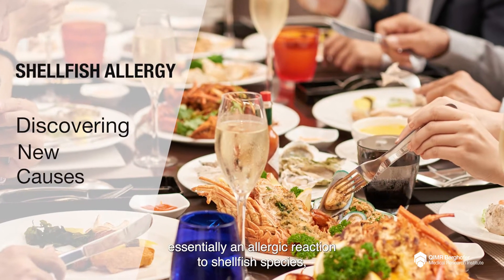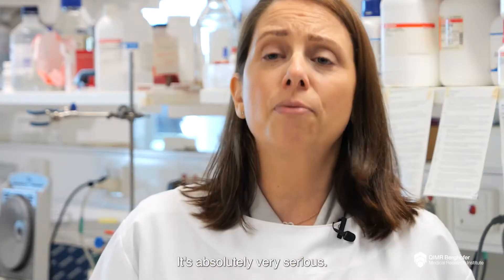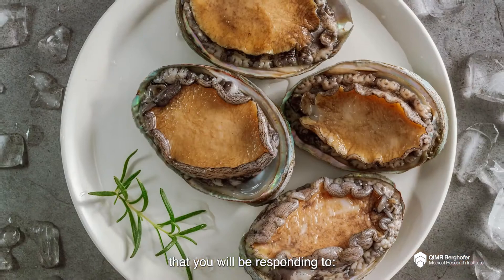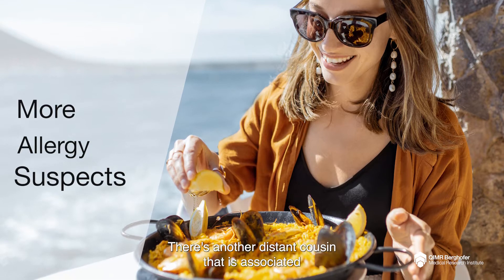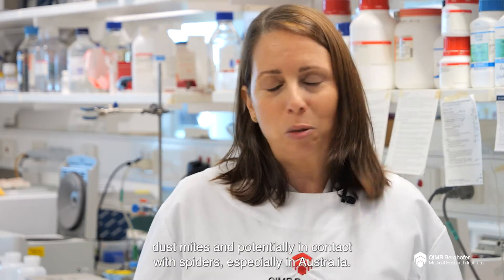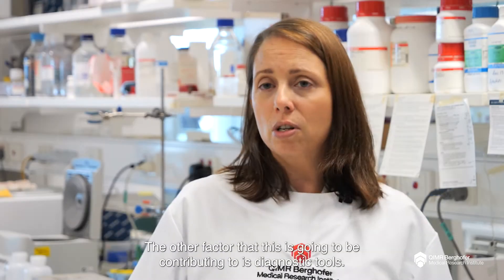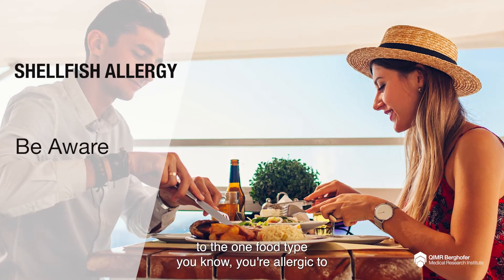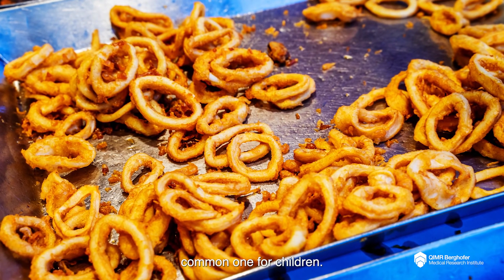Shellfish allergy: New culprits discovered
Crustaceans have been getting the blame for years, but scientists have discovered a new culprit can also trigger shellfish allergy — molluscs.

The research by QIMR Berghofer's Associate Professor Severine Navarro and James Cook University could lead to better targeted testing and diagnosis of the potentially life-threatening reaction.

"Traditionally it was believed that prawns were the food type that was initiating the allergic reaction for shellfish.” Associate Professor Severine Navarro said.

What researchers have found is that molluscs such as abalone, oysters and even their distant cousins like squid and octopus are able to induce an allergic reaction for the first time.

That means that molluscs need to be incorporated into the diagnosis of food allergies, particularly for shellfish allergies.

The severity of an allergic reaction can evolve from discomfort to anaphylactic shock—which can be life-threatening.

Interestingly, there are a few other distant cousins associated with crustaceans and molluscs: dust mites, spiders and scorpions.

So potentially, if you’re allergic to prawns or molluscs, you could also develop an allergy if you come into contact with with one of these.